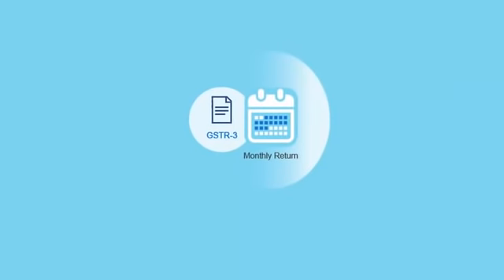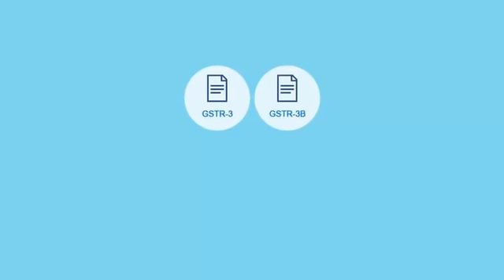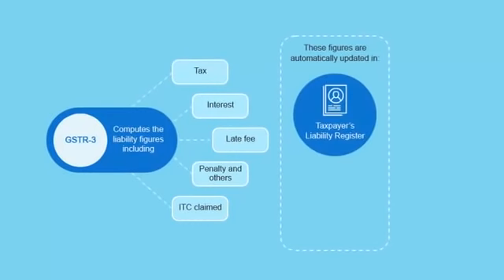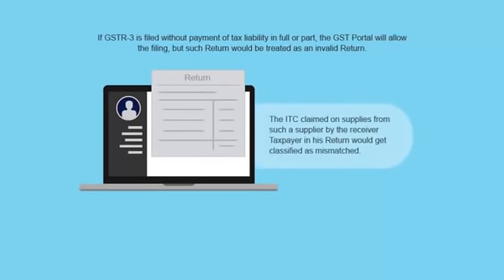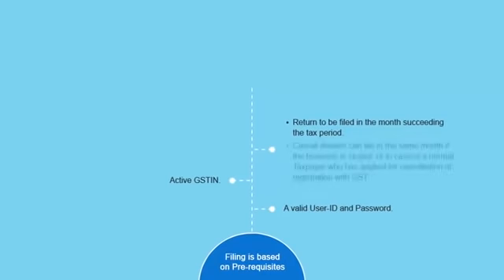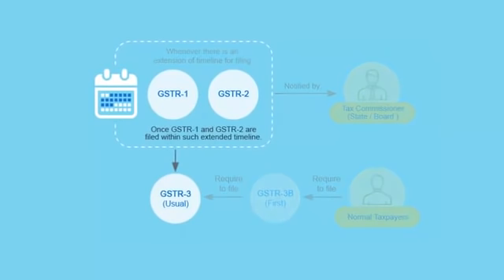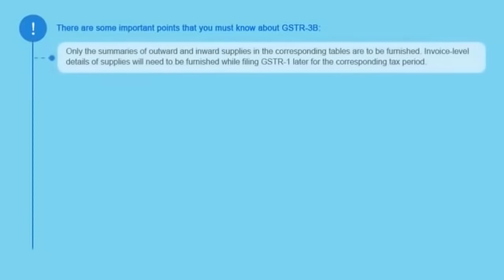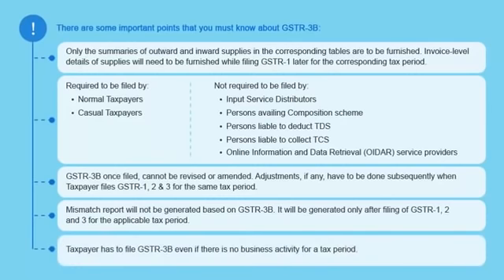GSTR 3 and GSTR 3B Return : Introduction : by GSTN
GST Online Course ( India) !

Due Date of Various GST Returns : Notification wise, Month wise & Form wise